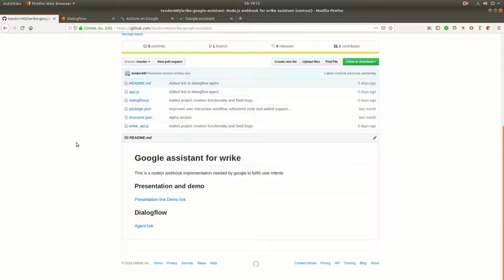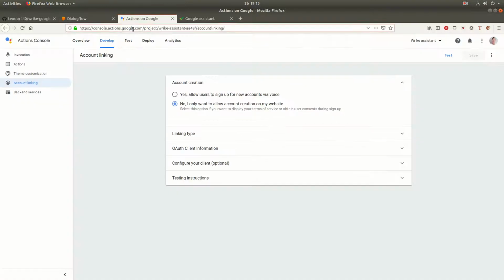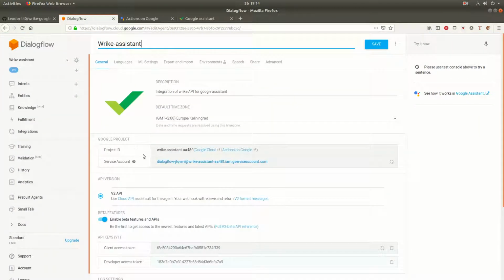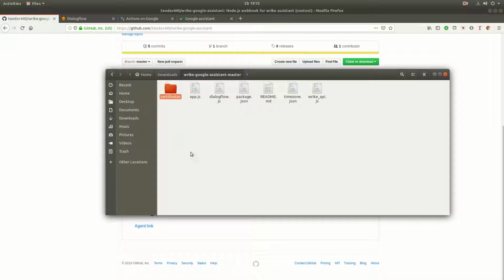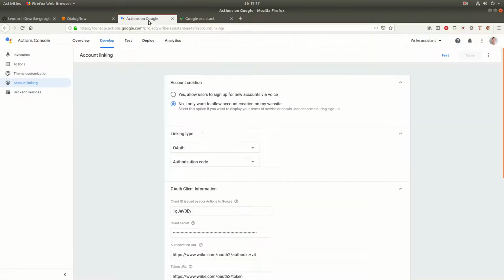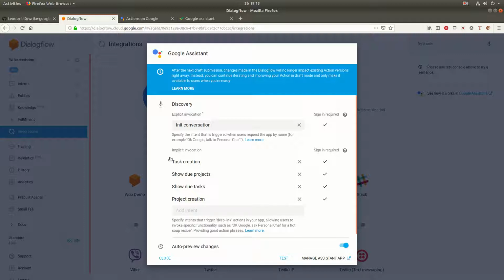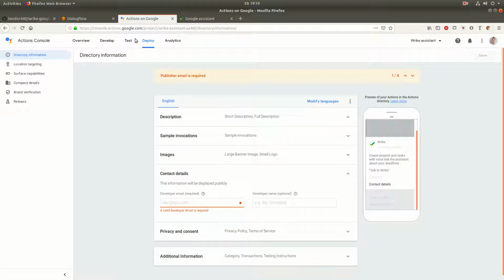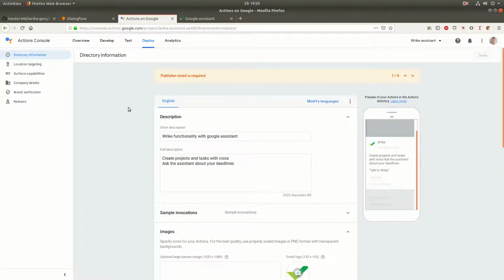Delployment instructions wrike assistant